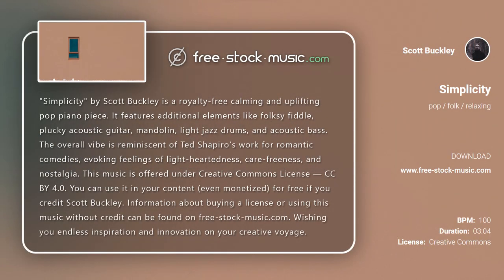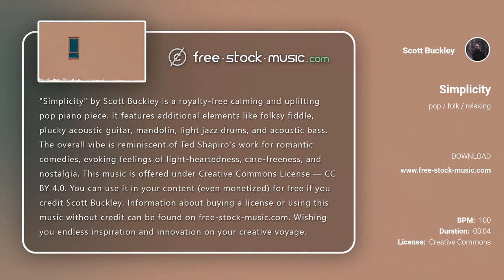Review | Simplicity by Scott Buckley [ Pop / Folk / Relaxing ] | free-stock-music.com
You are free to use “Simplicity” music track (even for commercial purposes), but you must include the following in your video description (copy & paste):